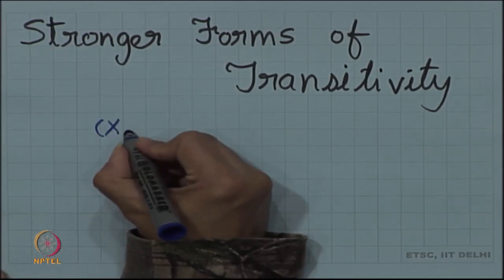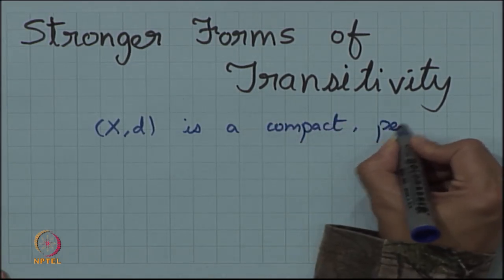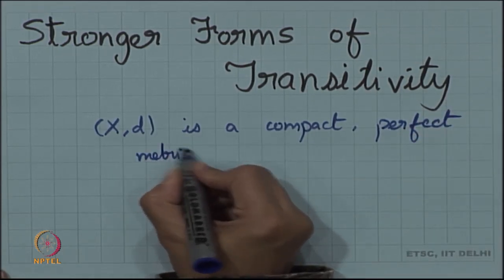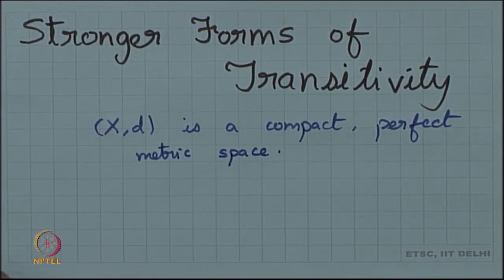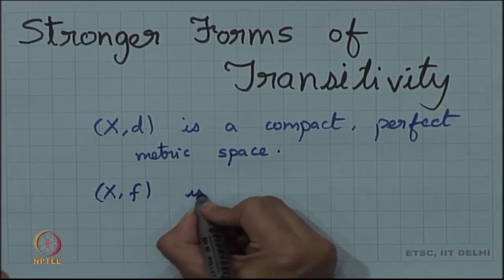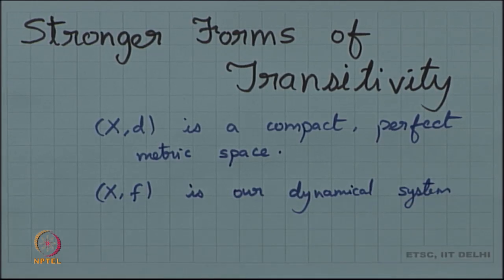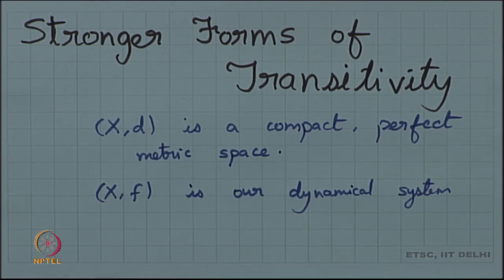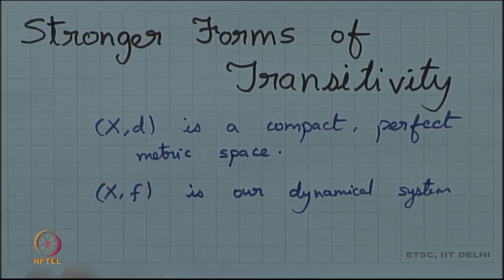mod06lec18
Dr. Anima Nagar, Chaotic Dynamical Systems